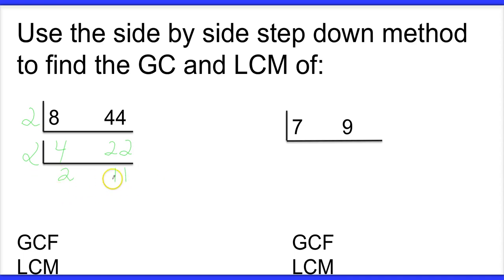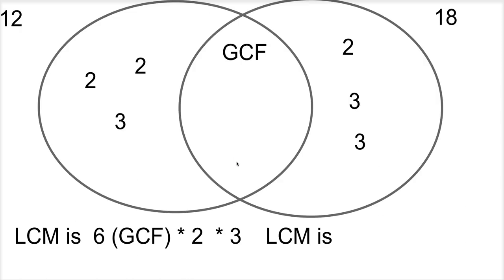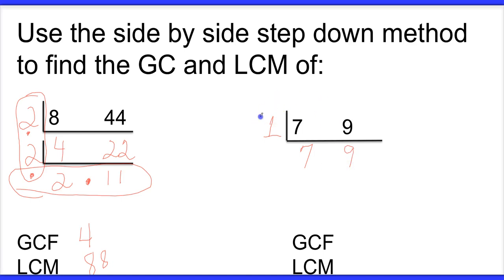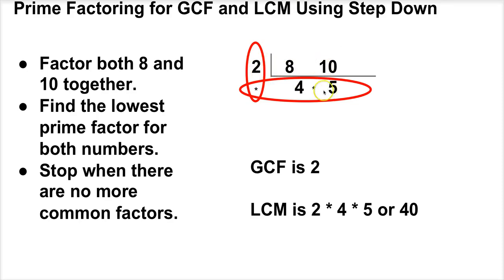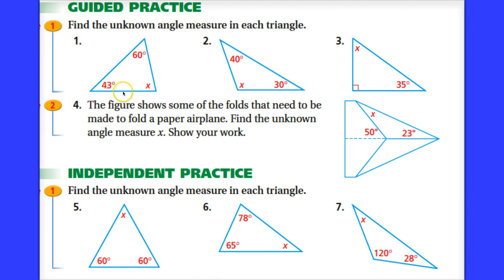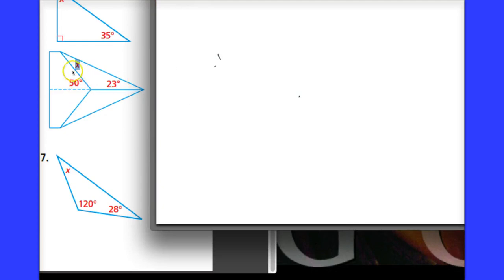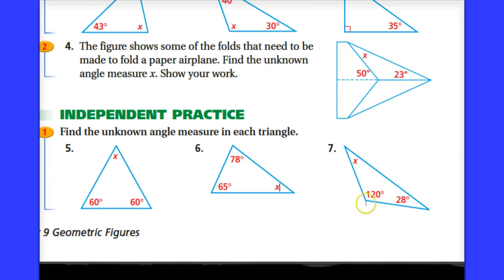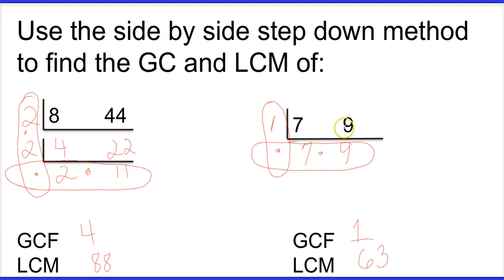LCM and GCF